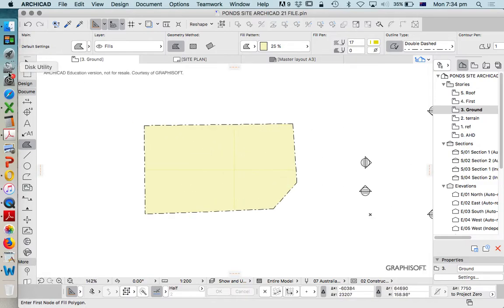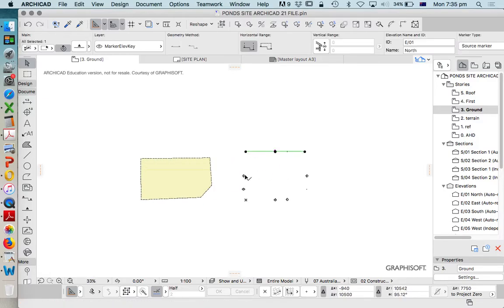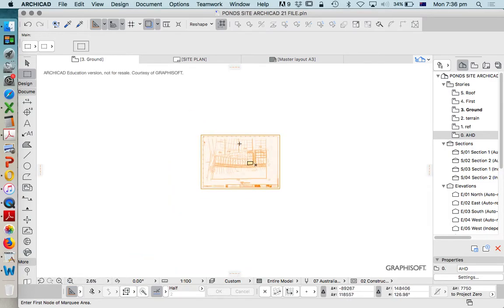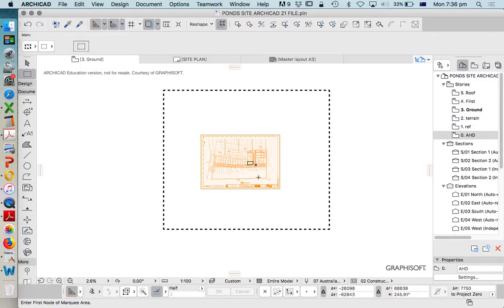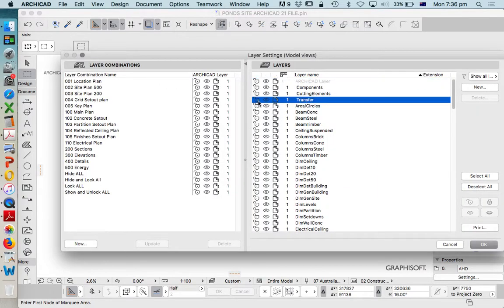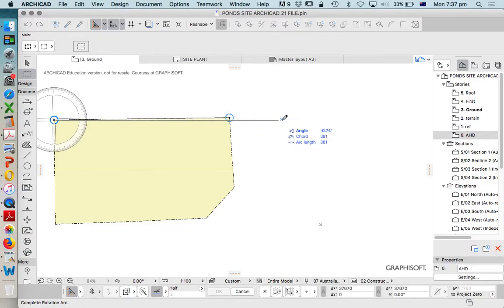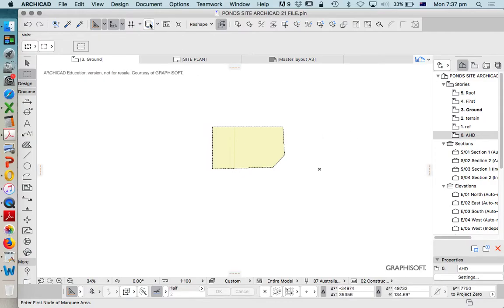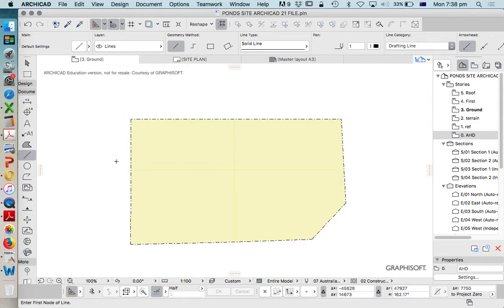ArchiCAD 21 House Project - part 04 setout reference angle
In this series I demonstrate how to develop an ArchiCAD file for the design and documentation of a 2 storey house on a typical suburban site.
This video shows how to adjust the rotation of the entire project to set a site reference angle.